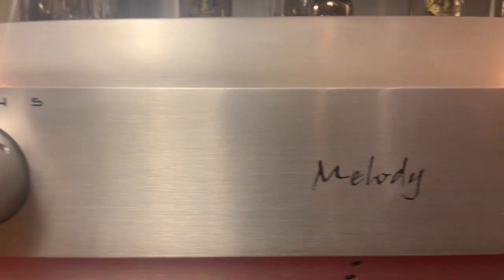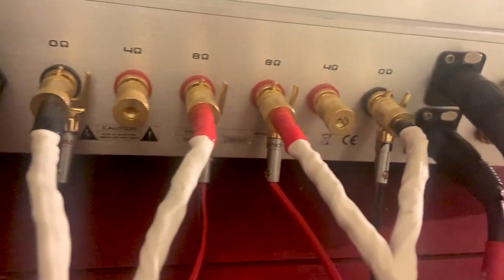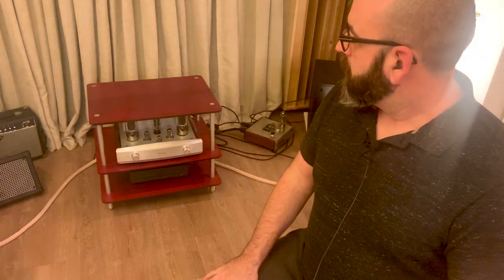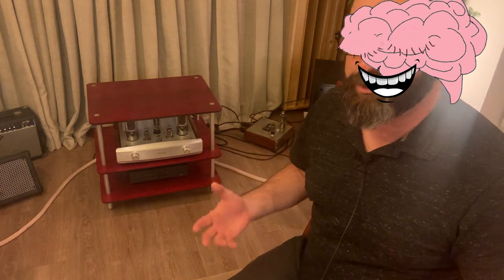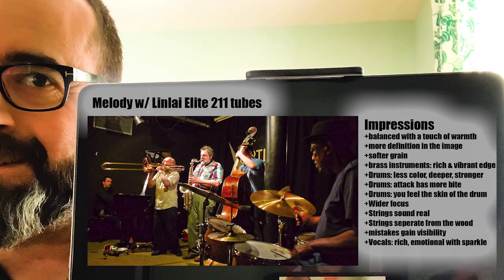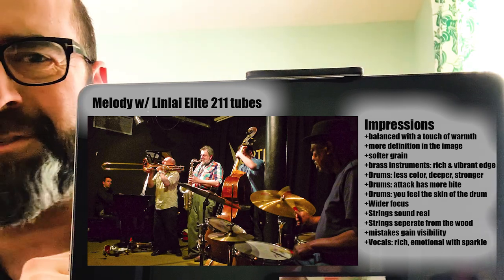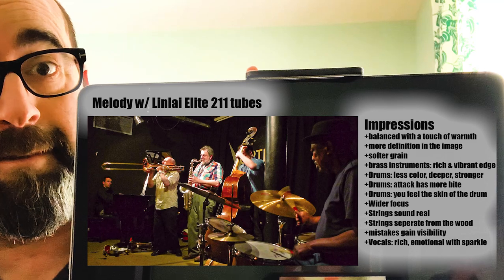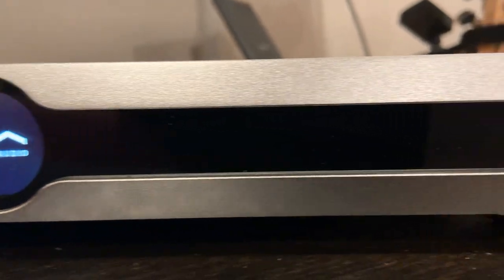Melody audio with Linlai elite 211 tubes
What happens when a very good amp meets a really good tube?
Super tubes part 2. The Melody AN211 integrated with Linlai global Elite 211 tubes!

More fun in the hifi cave! Let's conclude the chat on the super tubes.